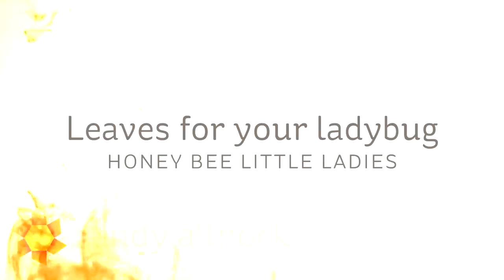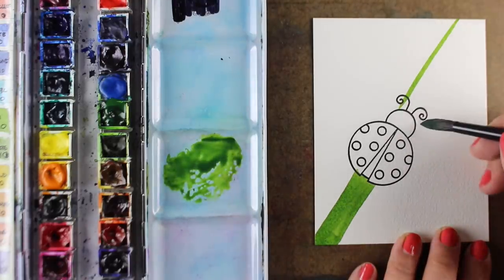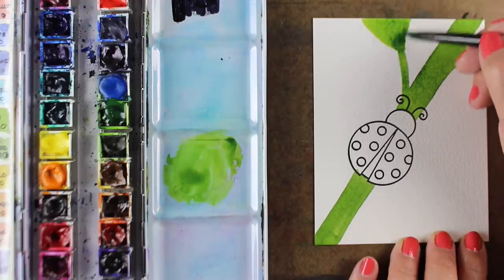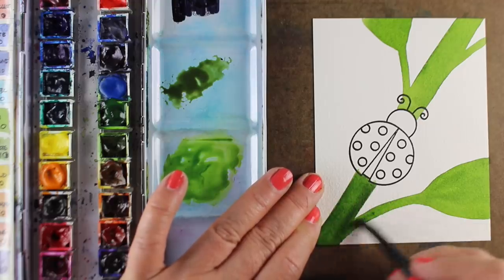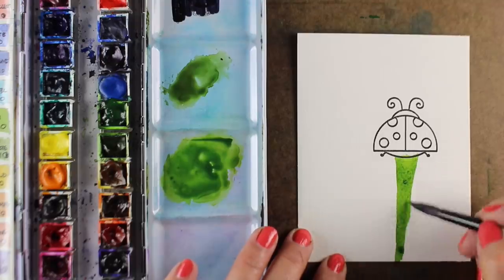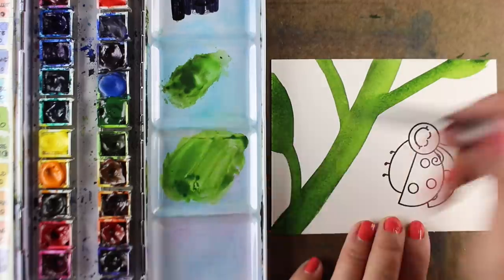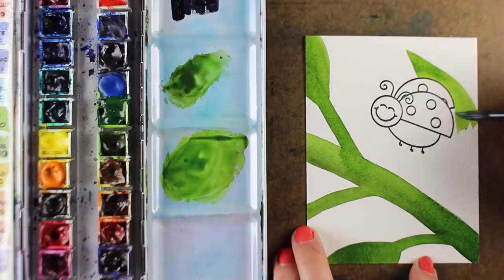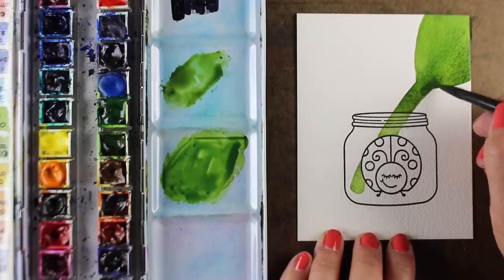Simple watercolor leaves for a ladybug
For a ladybug, a butterfly...any tiny creature needing a place to land for a snack! Blog post with more info and pinnable images:

DANIEL SMITH Extra Fine Watercolors :
Green Apatite: